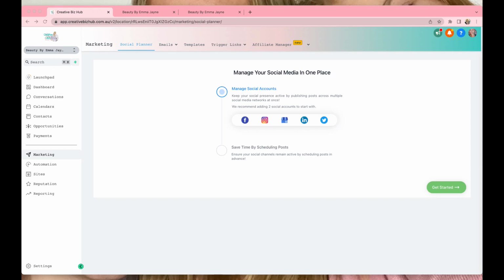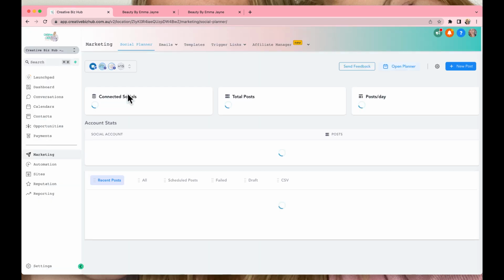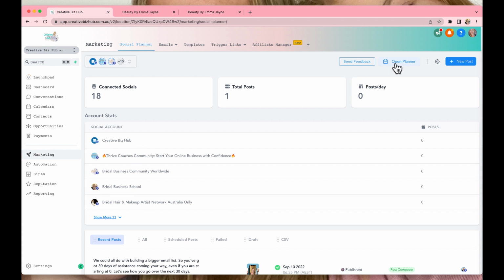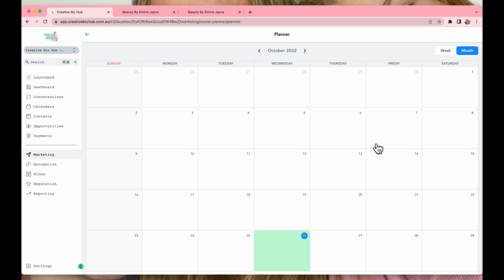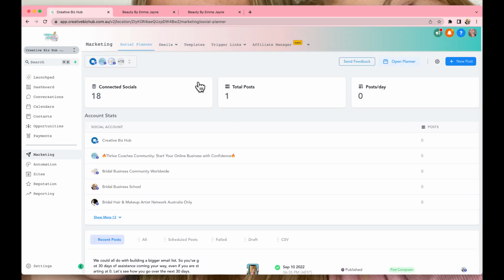Manage Your Wedding Business Socials In One Place | Wedding Business Marketing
Welcome to the Platform | Wedding Business Hub |Creative Business dashboard | Wedding Business Marketing